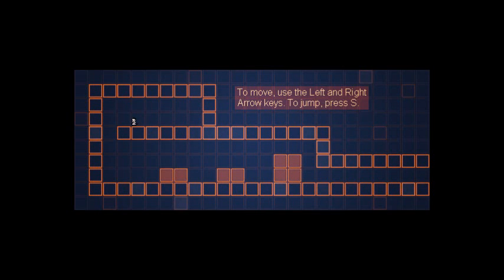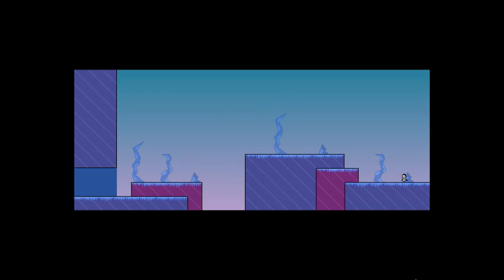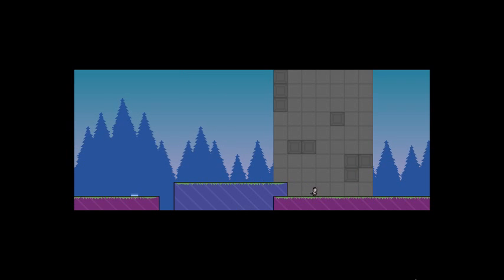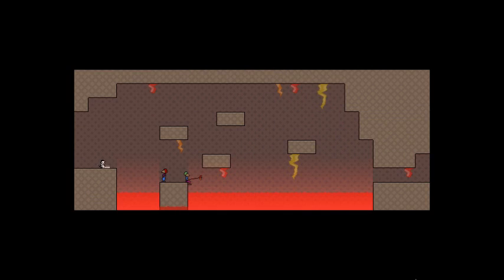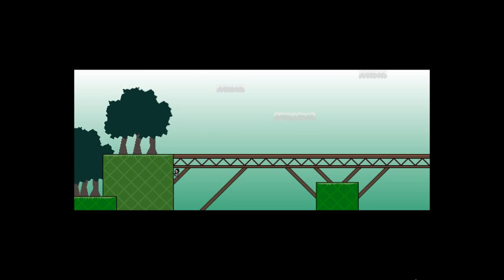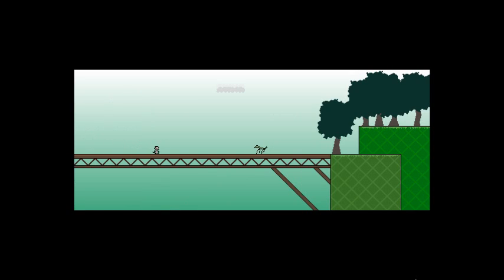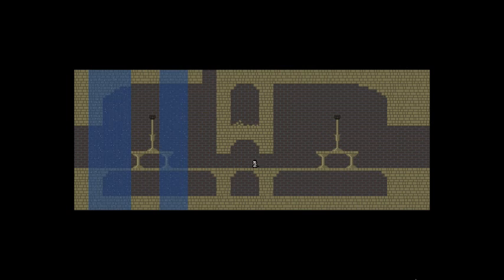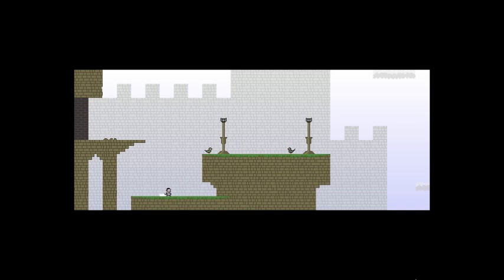A night with Lewis - Knytt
Welcome to another night with Lewis, this game I found while rummaging around on the infinite that is Google, it looked pretty cool so I thought id give it a spin.

Heres the link for the game its free to play so enjoy.